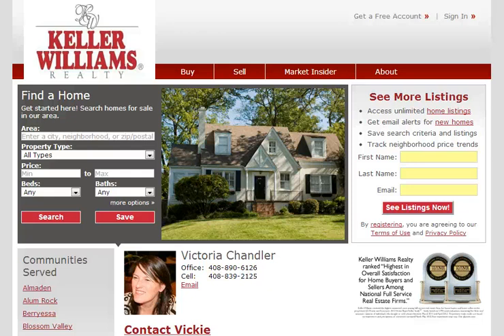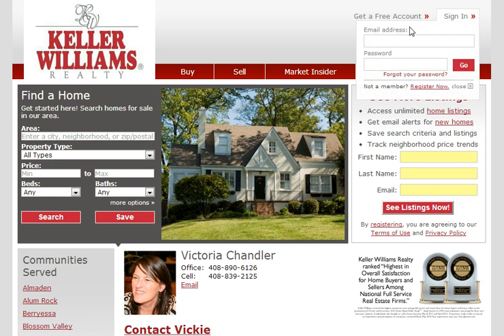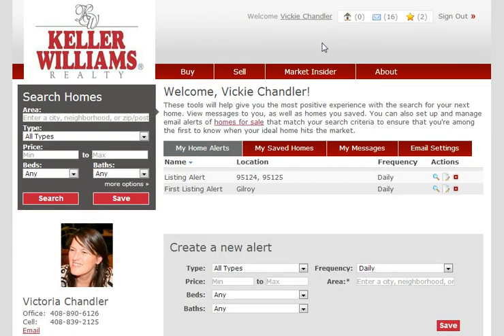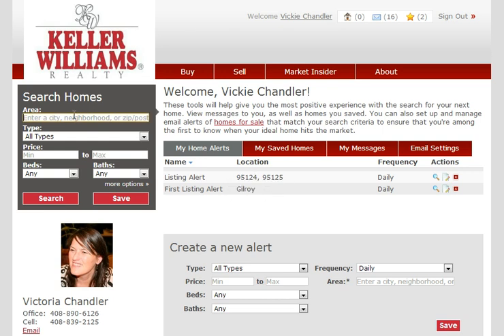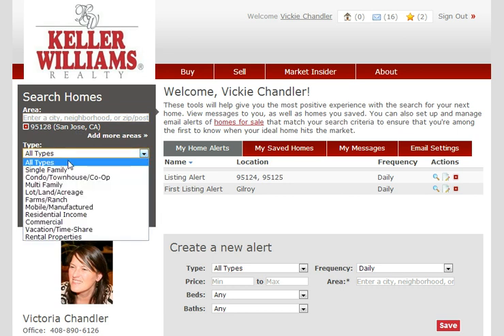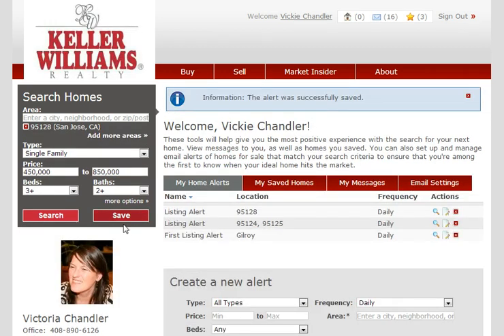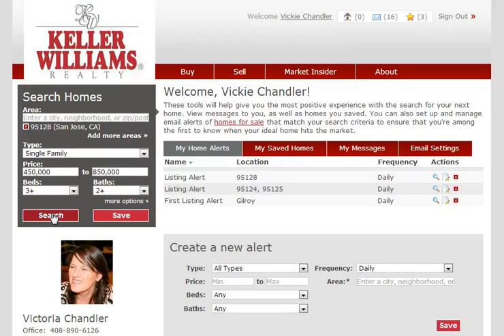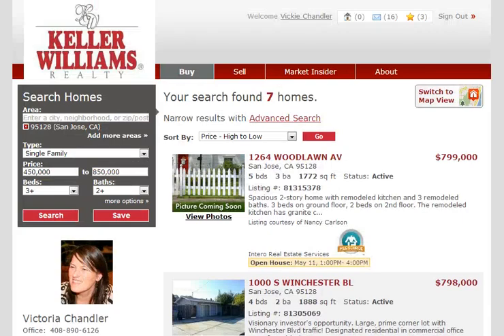How to Search Homes For Sale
How to search homes for sale in Santa Clara County and surrounding areas.